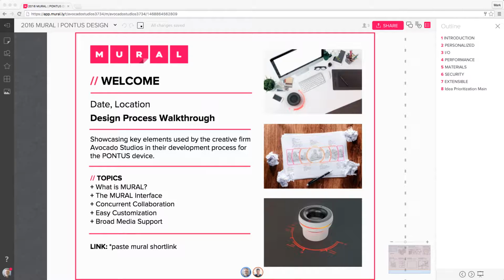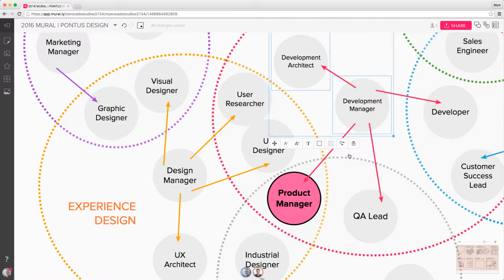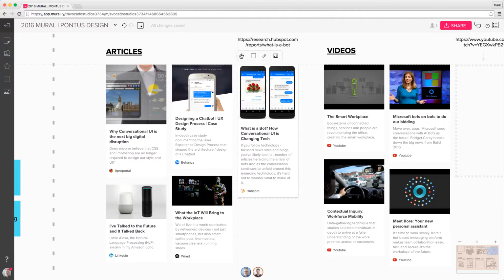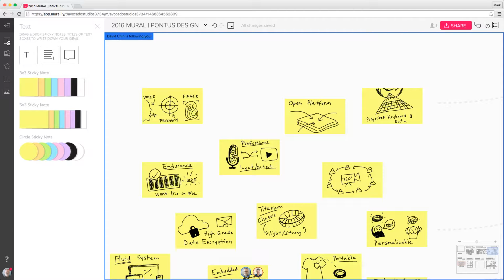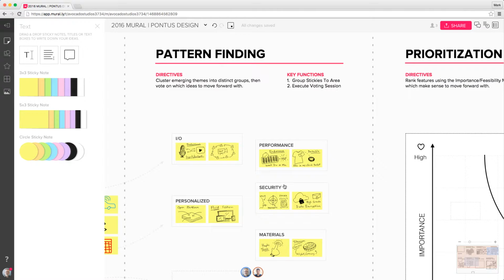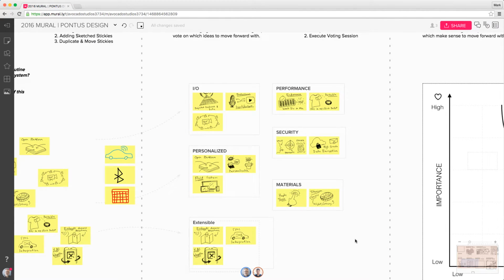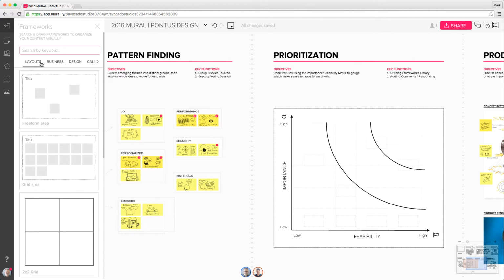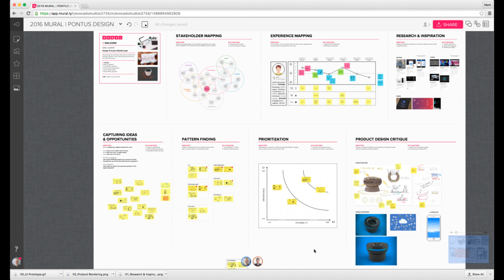MURAL Demonstration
A narrated walkthrough of how a real product team utilized MURAL throughout their design process.